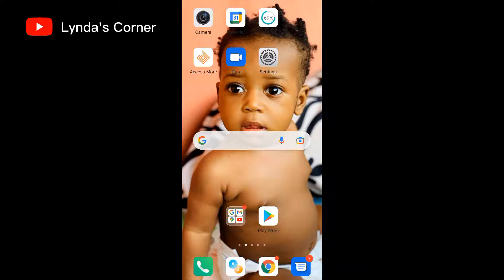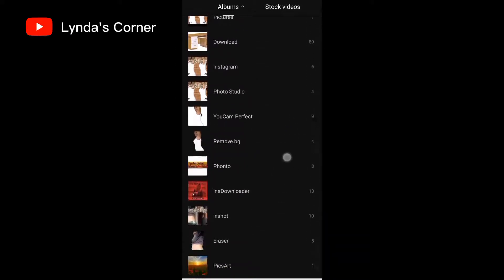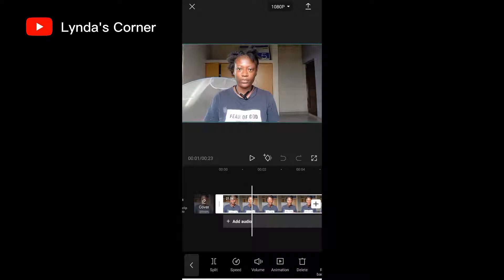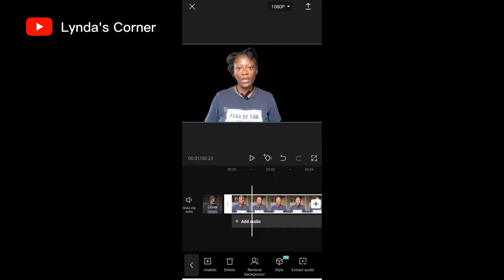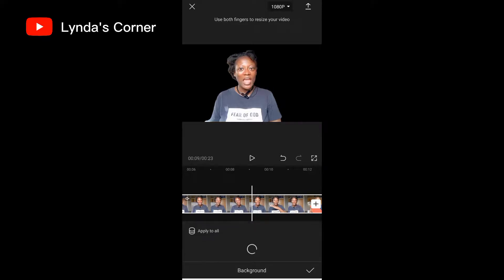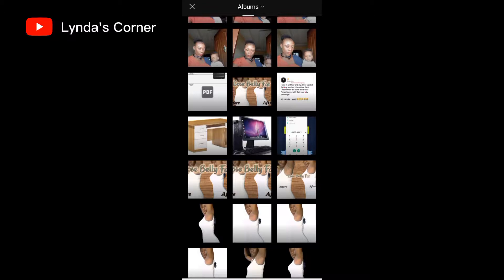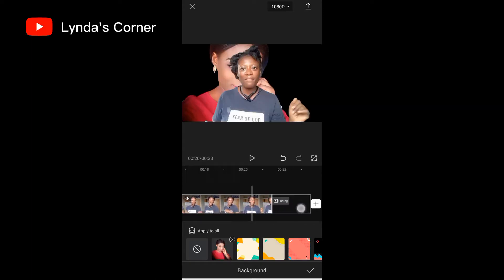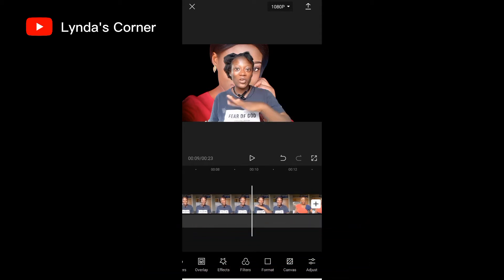How to Remove Video Background in few seconds || No Green Screen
In this video, you will learn how to remove the background of your video, how to replace the background with a picture or another video for free.

With this, you can shoot your video anywhere and change the background in just one click..

Background remover app